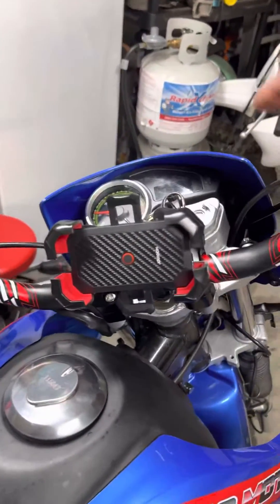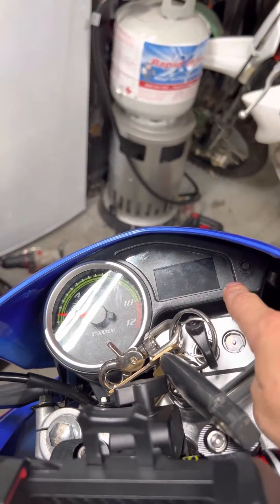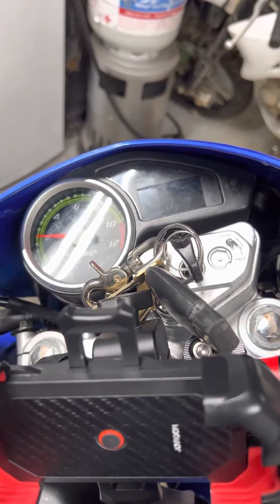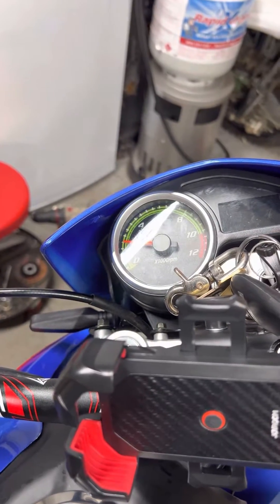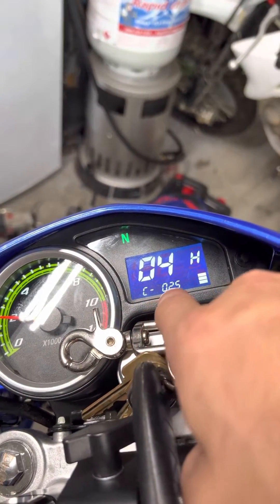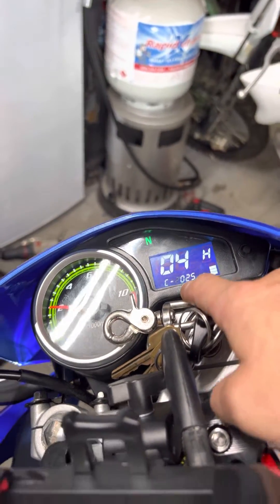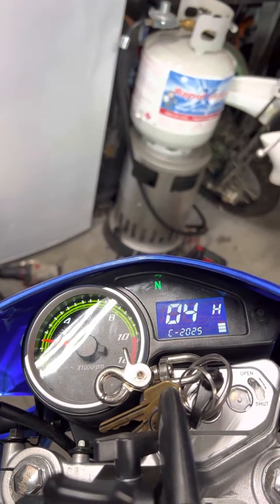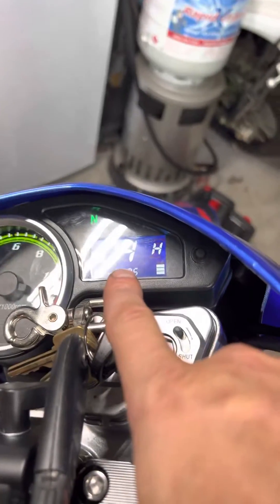Tao TBR7 with a Hawk Digital Dash - Getting the Speedometer Right!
On some of the newer digital dash kits for the RPS Hawk / Tao TBR7 / Brozz 250s, there is a different programming mode from what we are used to. (Not just the 17/19/21 wheel options)

The C- number is the outer circumference of your front tire in millimeters!

The 0-19 numbers are the numbers of magnets on your wheel speed sensor!